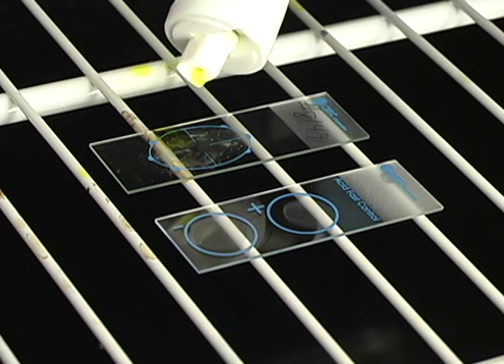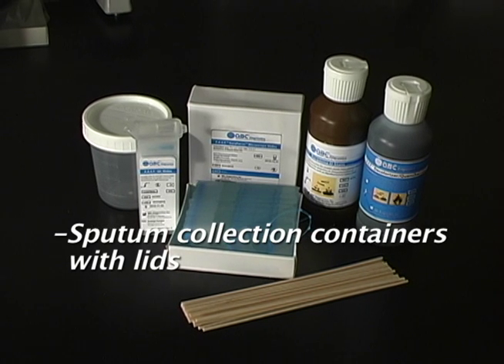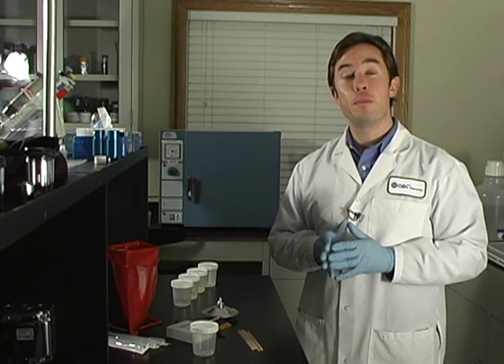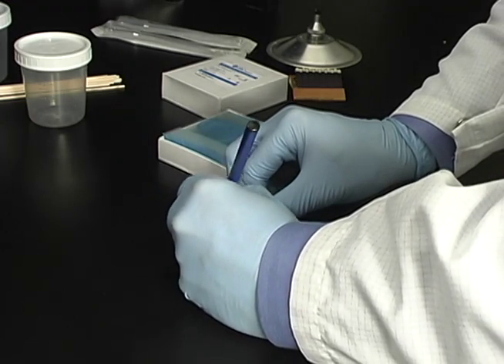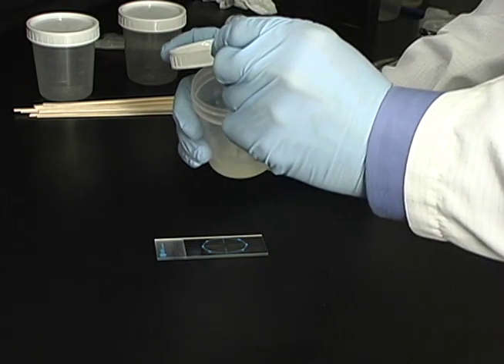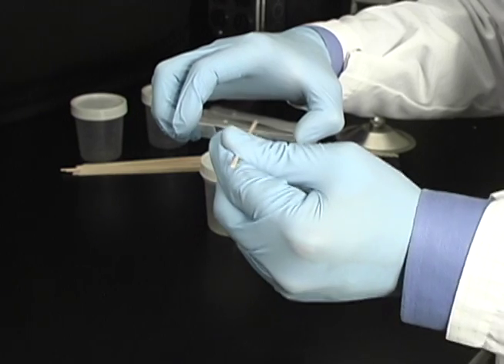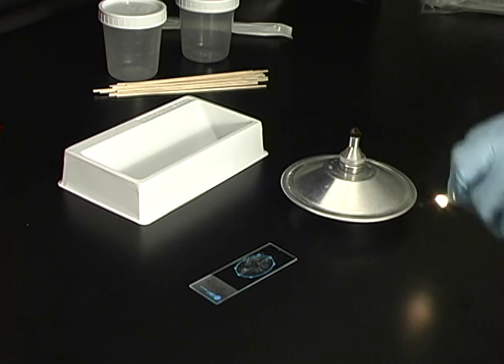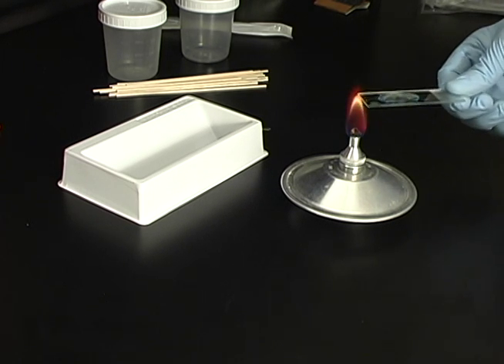QBC F.A.S.T. AFB Smear Kit Overview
An introduction to the F.A.S.T. (Fluorescence and Staining Technology) AFB Smear Kits. F.A.S.T. Kits are designed to make the staining of AFB faster and easier, thanks to the revolutionary 3 minute F.A.S.T. Auramine O Stain and the patent-pending SureFocus Microscope Slide.